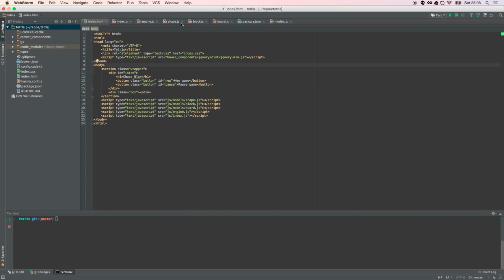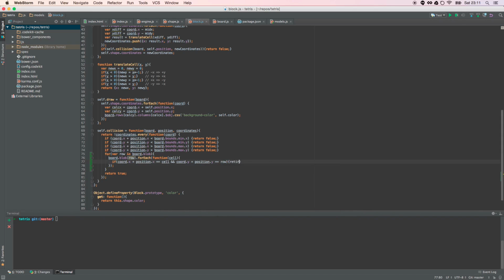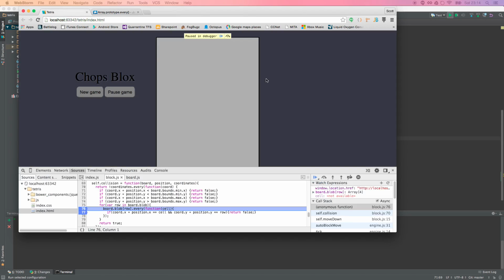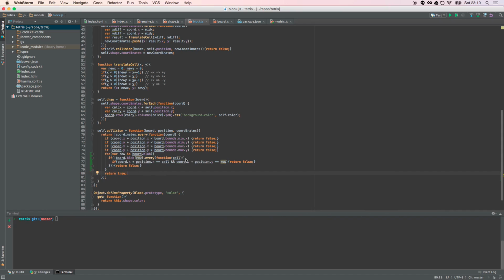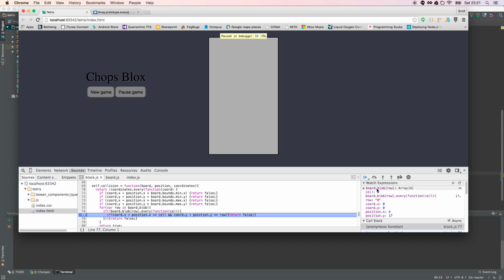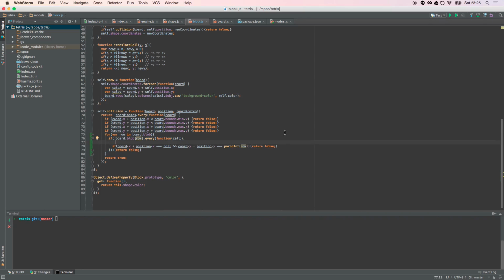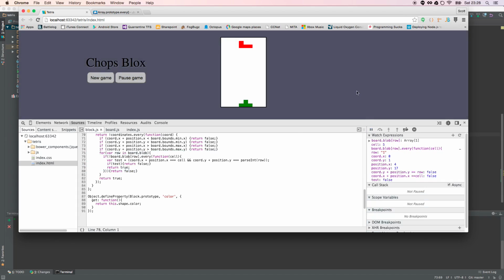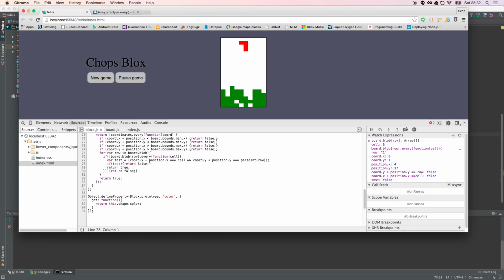Tetris - Episode 14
Today we complete the last missing piece to make the game actually playable.